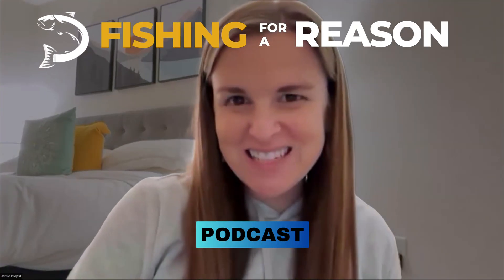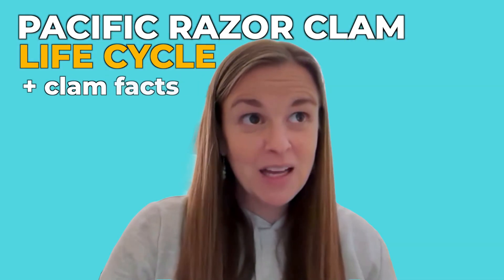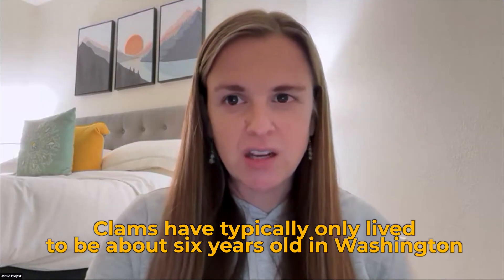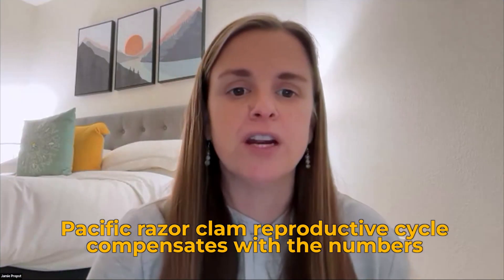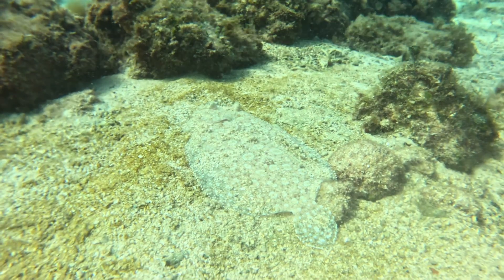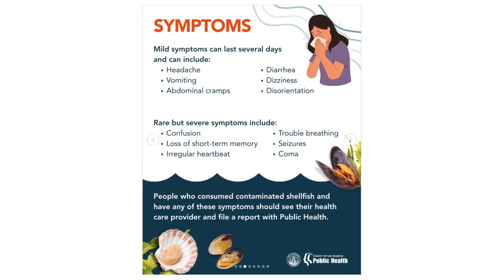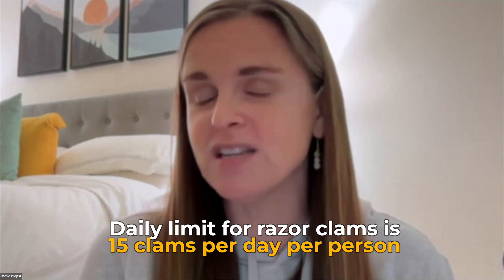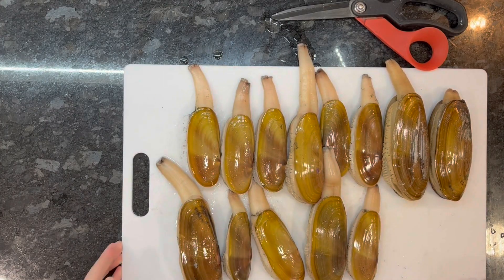Razor Clam Facts You Didn’t Know: Biology, Domoic Acid Safety & Clam Digging Guide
FREE Secret Training: The Only 3 Salmon Lures You Need Pacific Razor Clam lifecycle explained — digging speed, spawning behavior, domoic acid safety, and WDFW razor clam testing for safe digs.

In this deep-dive episode of Fishing for a Reason, we unpack the entire biology of the Pacific Razor Clam — from larval drift to maturity — and the surprising science behind how these clams survive long enough for us to dig them.

If you’ve ever wanted to understand why razor clams dig so fast, how millions of eggs become only a handful of adults, or what actually happens during domoic acid testing, this episode gives you the full picture. Perfect for clammers, biology nerds, and anyone heading out for their next dig.

- How razor clams dig up to 9 inches per minute
- Why females release up to 118 million eggs
- How larvae drift for weeks before settling in the sand
- What predators razor clams face at every stage
- What domoic acid is and why WDFW tests every dig
- How clam dig dates are chosen and confirmed
- The stock assessment process biologists use on WA beaches
- Why honoring limits is critical for long-term sustainability

Resources Mentioned
- WDFW Razor Clam Regulations:

Join Our Fishing Community
Join the Anglers Unlimited Gold Inner Circle for monthly masterclasses, regional reports, and bonus tutorials

Timestamps
00:00 – Intro
 01:46 – Pacific Razor Clam Life Cycle
 06:43 – Razor Clam Predators and Feeding
 09:40 – Management and Conservation Efforts
 12:18 – Economic Impact of Razor Clam Harvesting